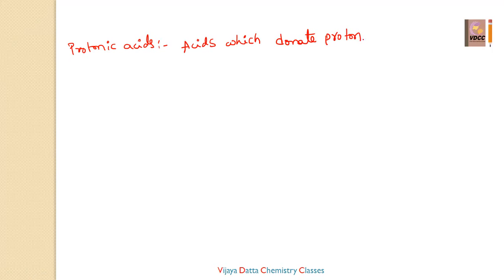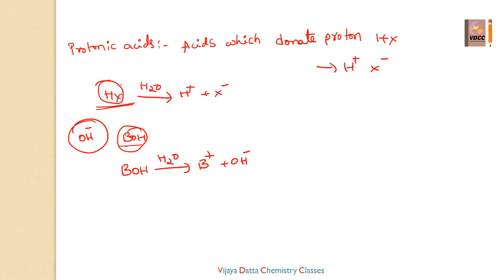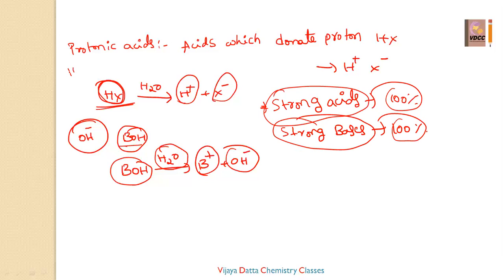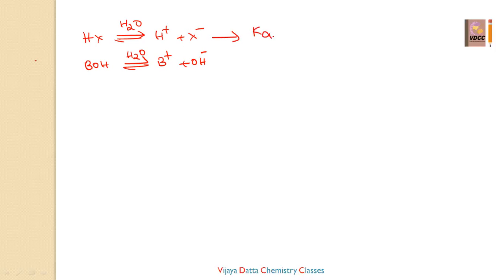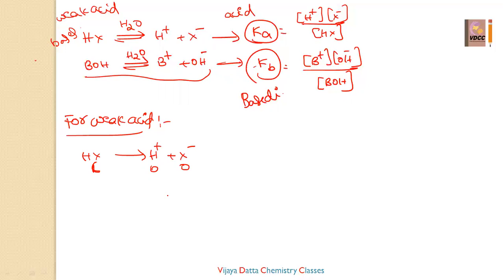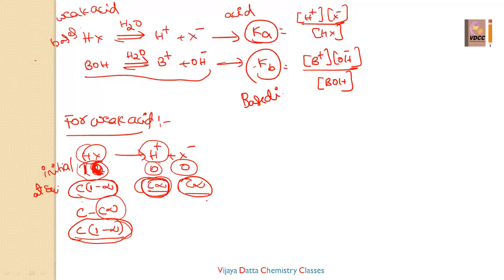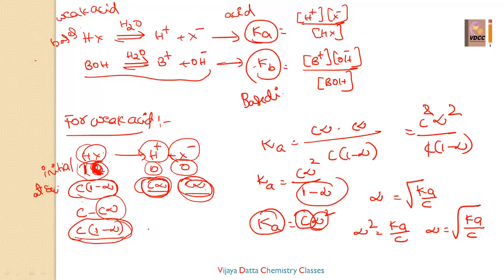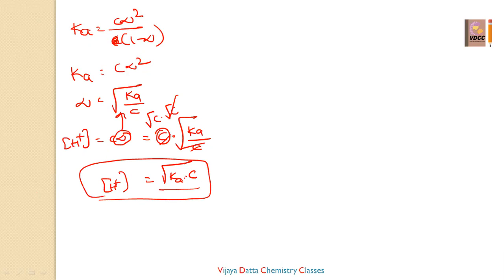Degree of ionisation for weak acids Ionic equilibrium by purnima mam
NAMED REACTIONS : RIEMER - TIEMANN - REACTION

- bicyclo and spiro compounds naming when other functional groups are present

- 3 simple steps for naming Bicyclo compounds